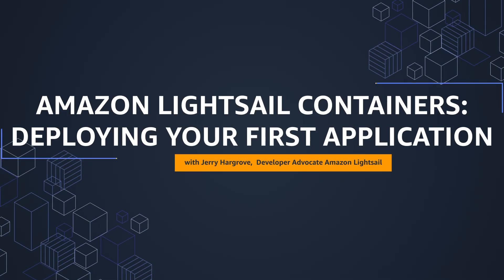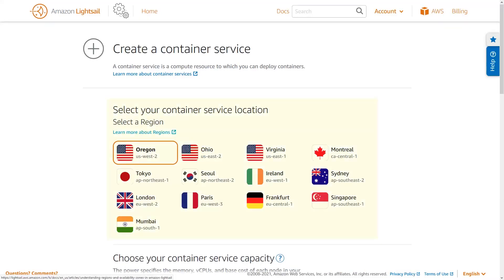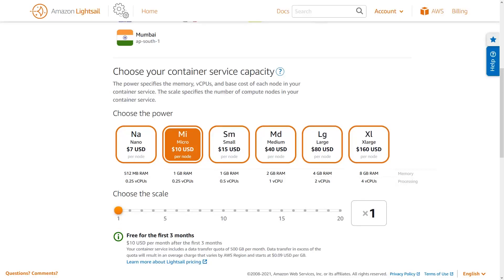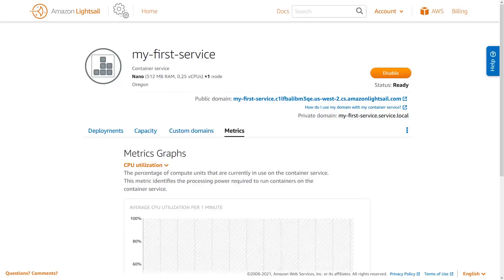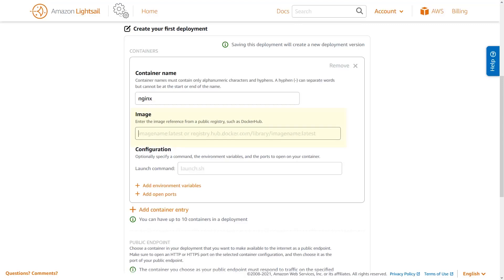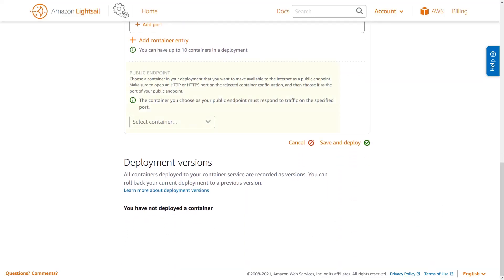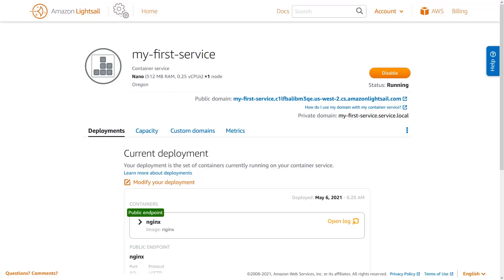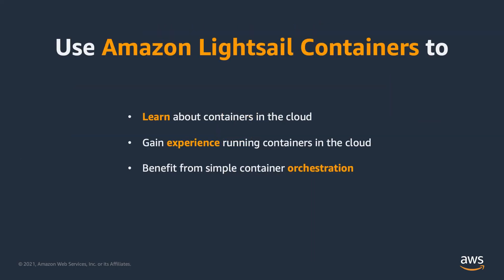Amazon Lightsail Tutorial: Deploy your first containerized application | Amazon Web Services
Amazon Lightsail is the easiest way to get started on AWS. We have a number of tutorials to help you get started on your cloud journey. In this tutorial, you create your first containerized application.